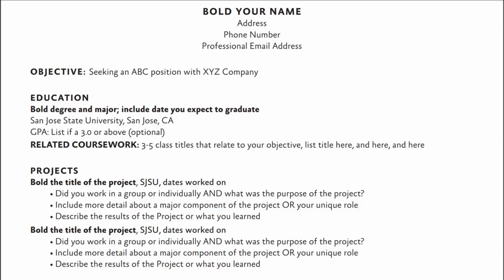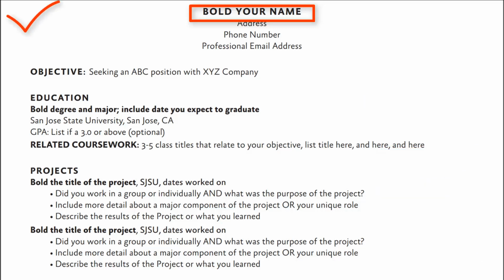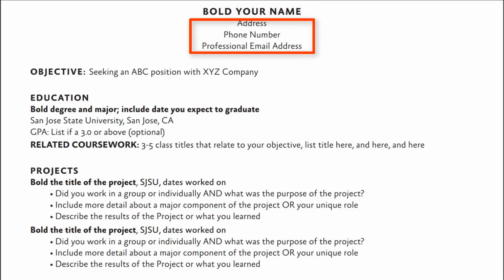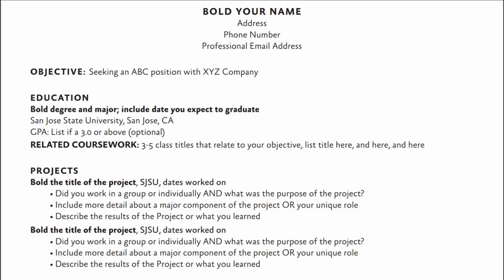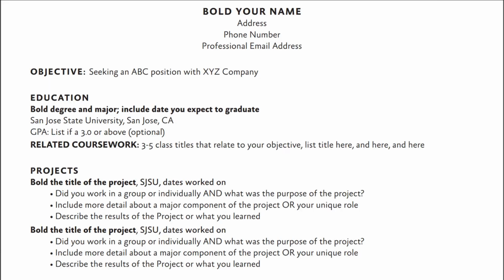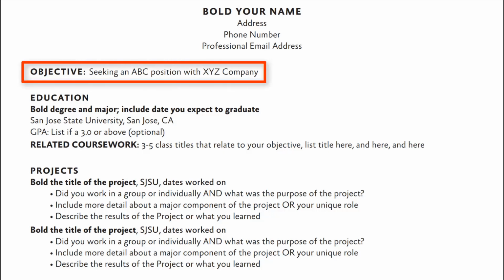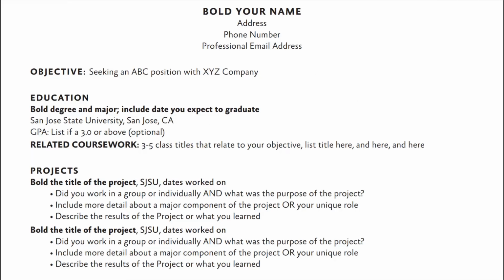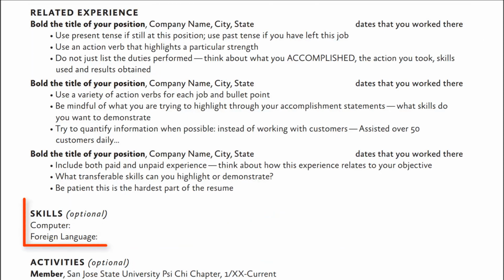Resume Format 2019